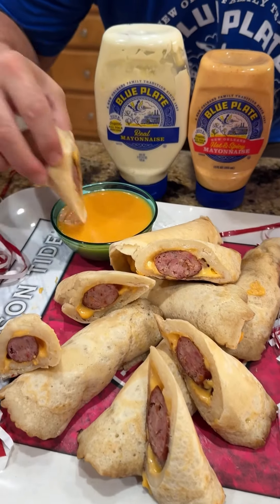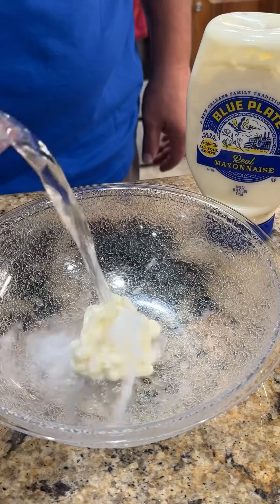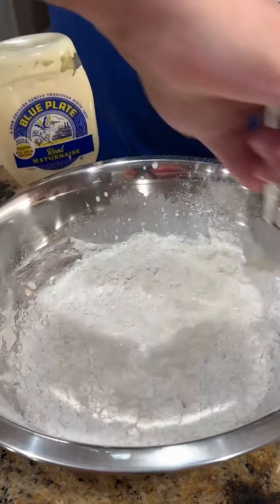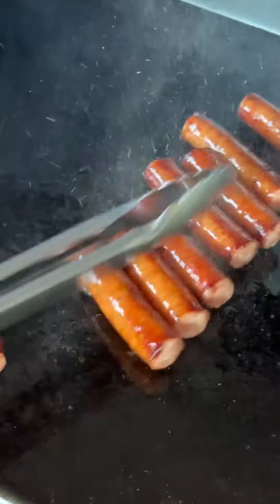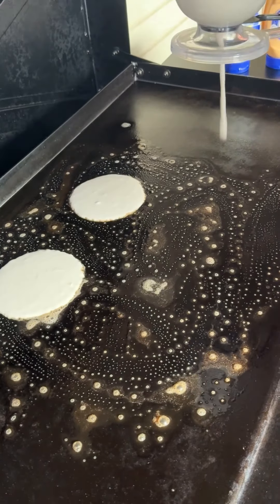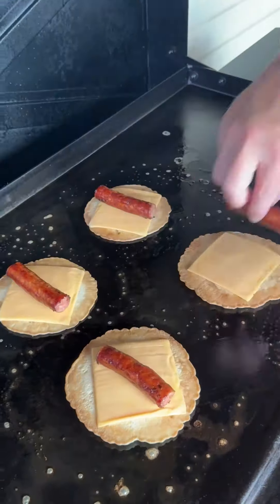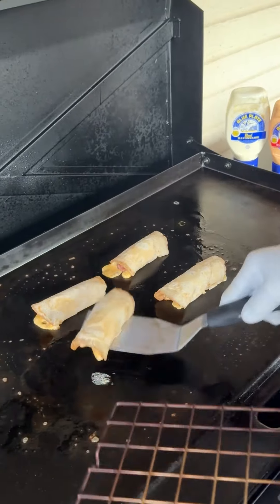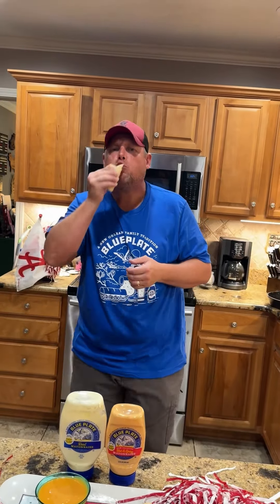Cheesy Smoked Sausage Pancake Pigs in a Blanket with a Blue Plate Mayo Sweet and Spicy Dipping Sauce